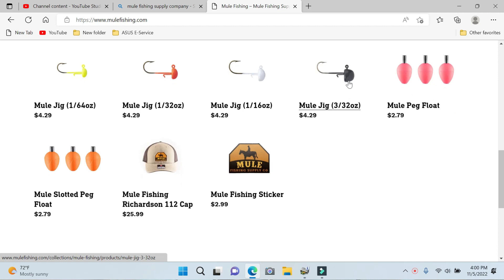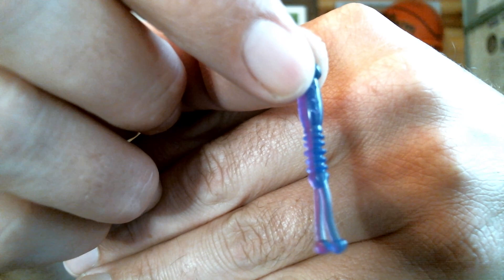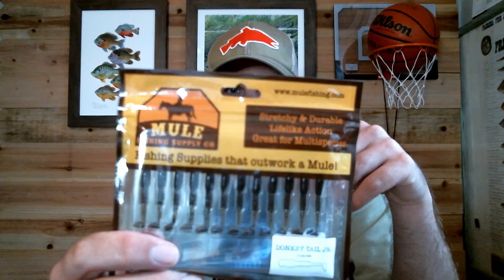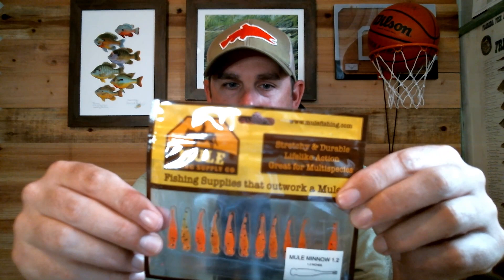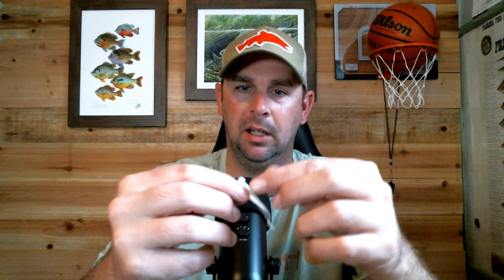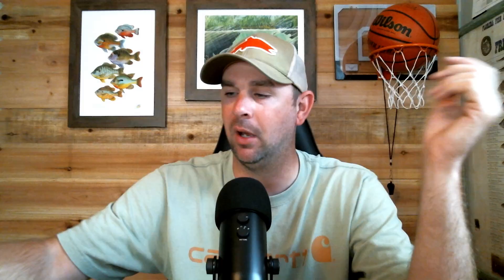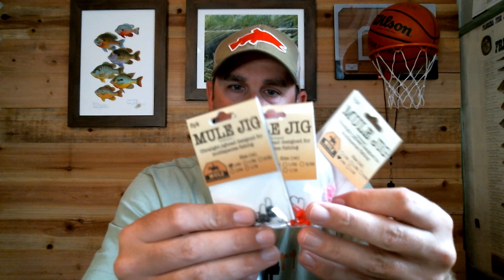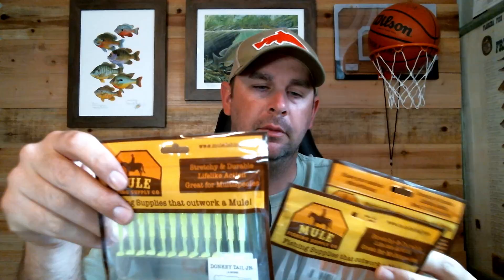MULE FISHING Supply CO Multispecies lures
Checking out the @MuleFishing multispecies lures. These things are simple and tough, also really good jig heads for smaller fish to get caught.